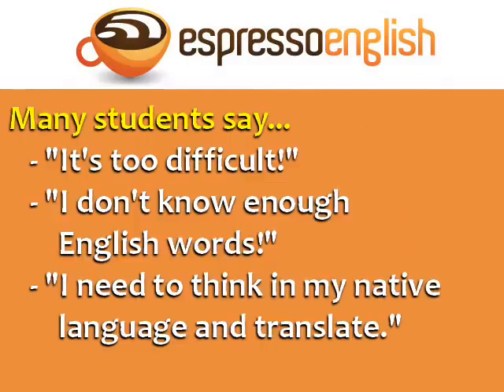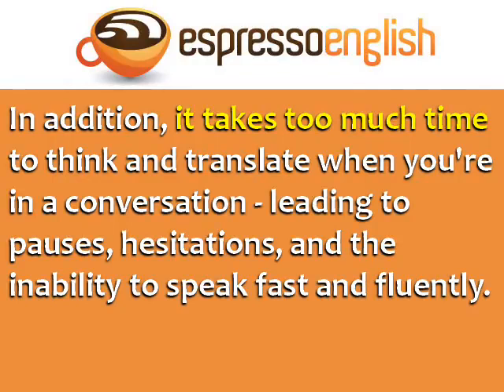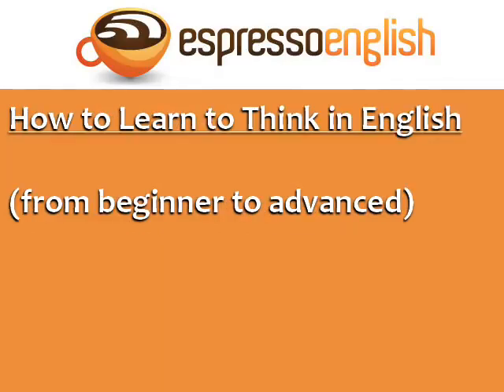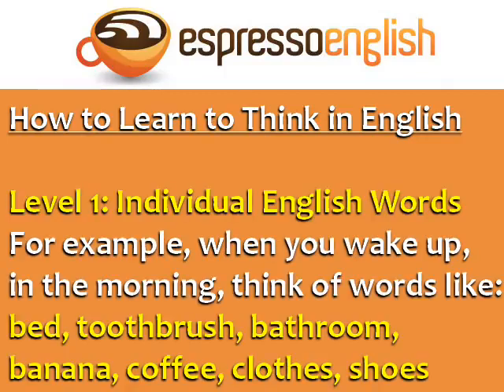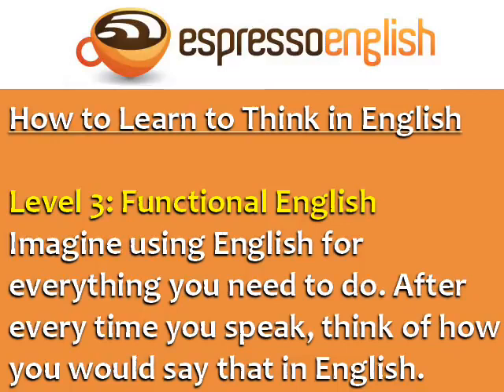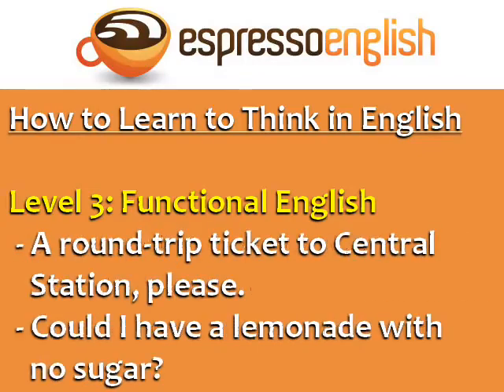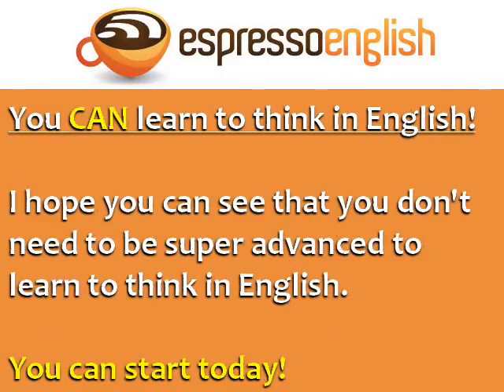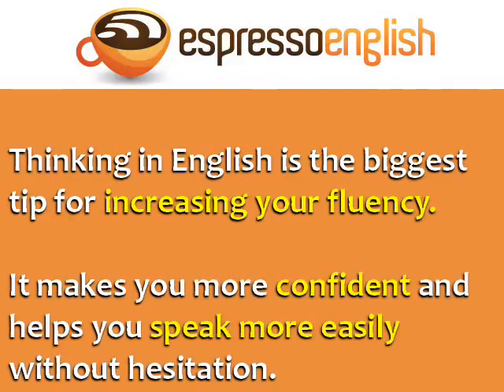How to Speak Fluent English Learn to Think in English | فكر بالانجليزي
How to Speak Fluent English: Learn to Think in English

If you speak with a lot of pauses and hesitations, but you want to speak English fluently and naturally like a native English speaker, the secret is...

Learn to think in English!

Many English students say:

    "It's too difficult!
    "I don't know enough English words!"
    "I need to think in my native language and translate."

However, thinking in your native language and translating
 results in sentences that don't sound natural in English, because the sentence structure is often different in English and your native language.

In addition, it takes too much time to think and translate
 when you're in a conversation -- leading to pauses, hesitations, and the inability to speak fast and fluently.

How to Learn to Think in English

So, here is how you can learn to think in English -
- from the beginner level to advanced.

تعلم اللغه الانجليزية التعليم المتقدم للغه الانجليزية التعلم من البدايه الي الاحتراف افضل طريقه تعلم اللغه الانجليزيه و تعلمها باحترافيه التعليم الاقوى لتعلم اللغات اللغه الانجليزيه افضل طريقه على الاطلاق لتعلم اللغه الانجليزية